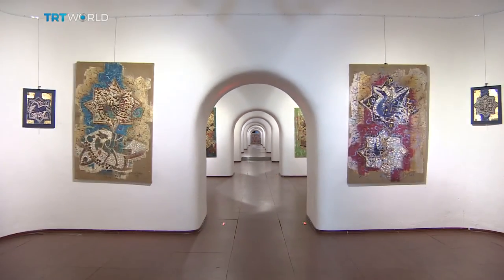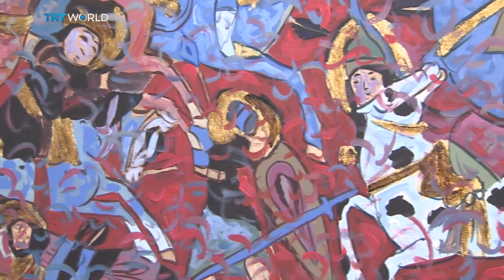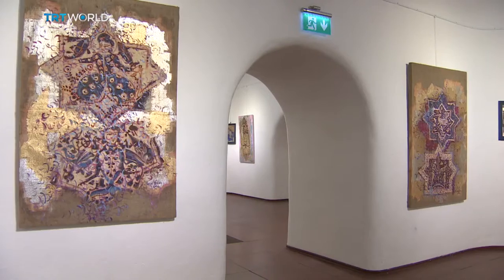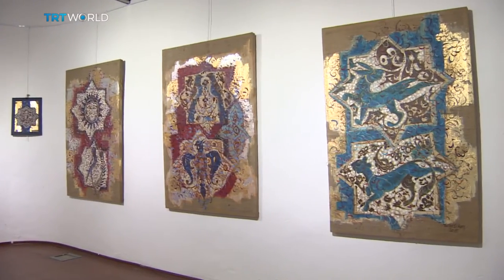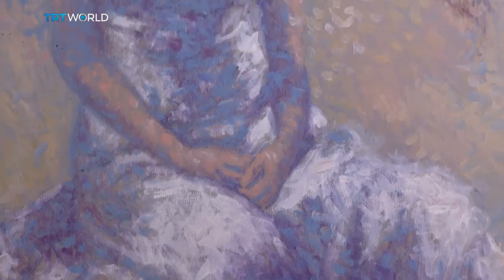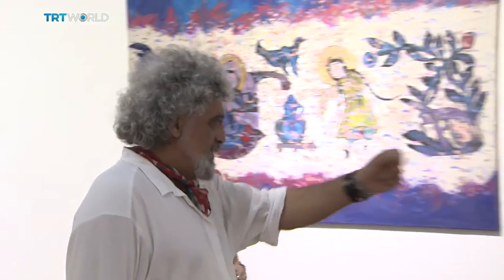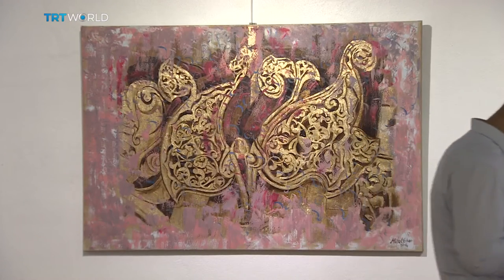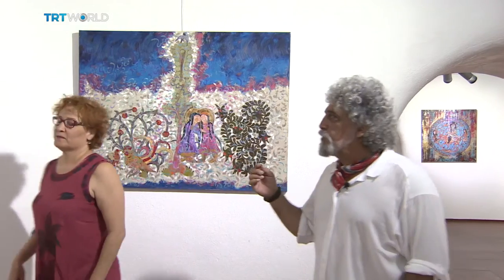Showcase: The glory of Seljuks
The Seljuk dynasty represents one of the most intensively creative periods in the history of the Islamic world. Turkish painter Murat Erkan is inspired by its architecture, rugs, ceramics and tile work. He spent 10 years creating oil paintings with motifs from this era. They are now on display in Istanbul in an exhibit called "An Empire of Art: The Glory of the Seljuks".